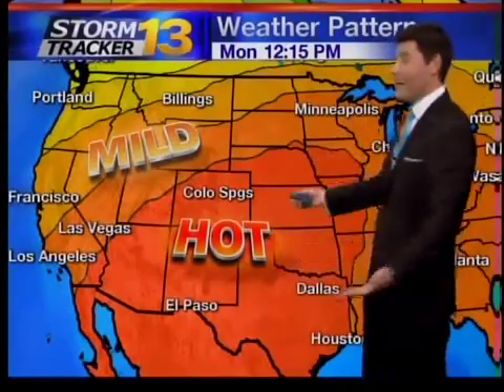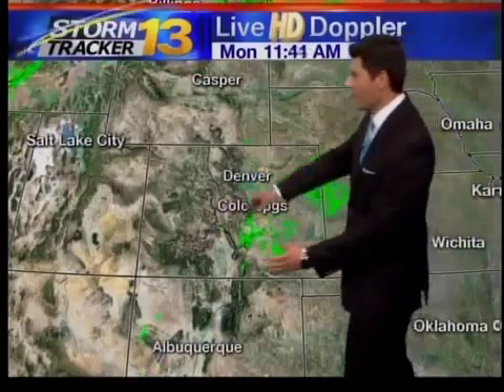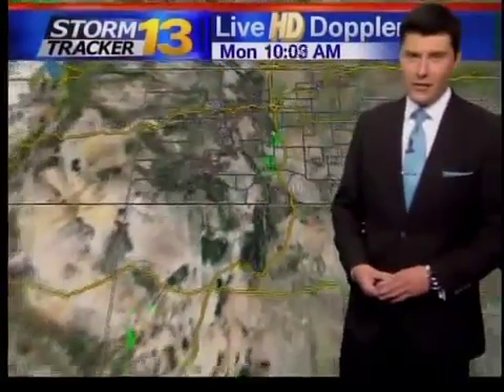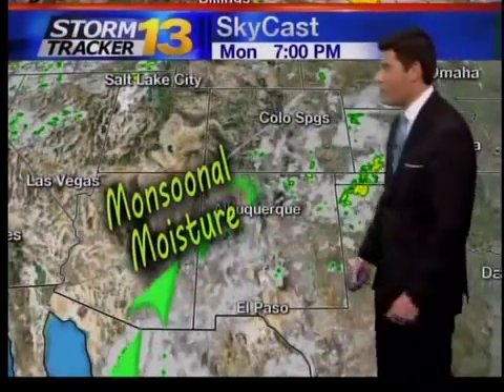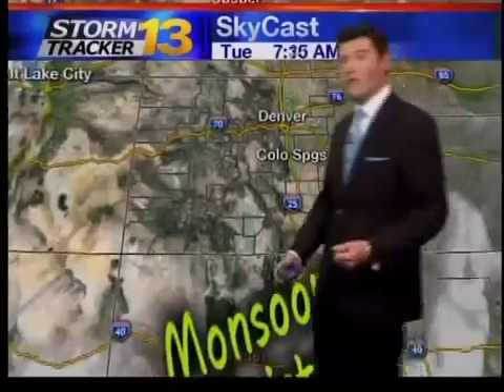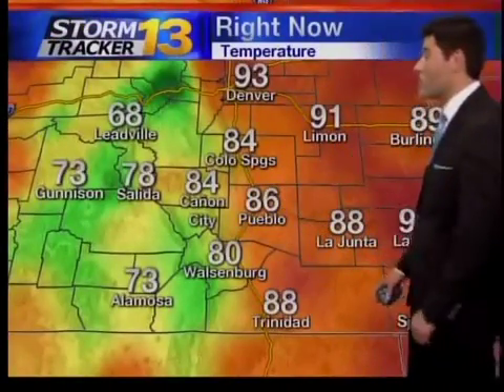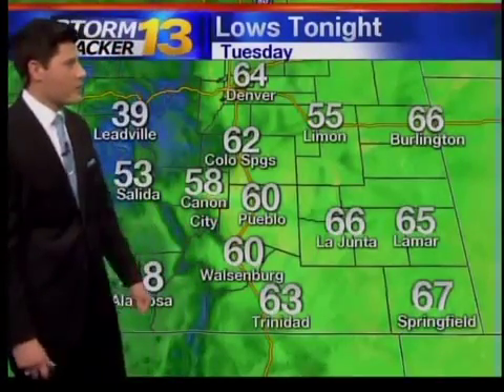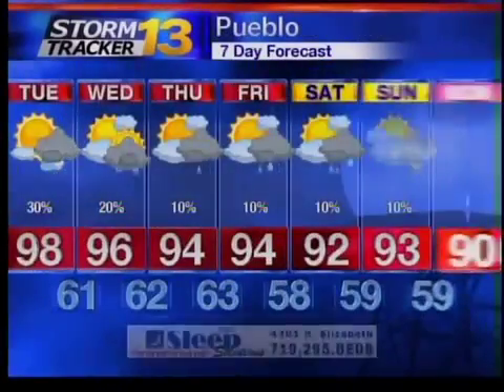Jason's Monday Afternoon Forecast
A few area showers likely Monday with the best chance for active weather Tuesday afternoon.